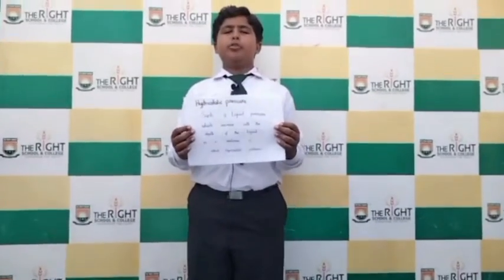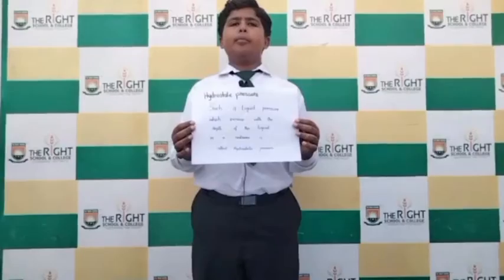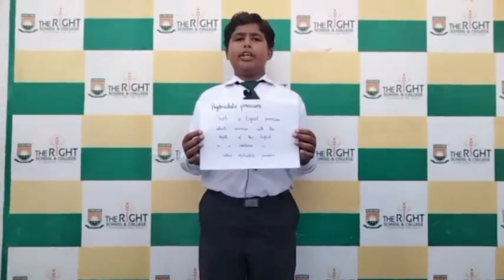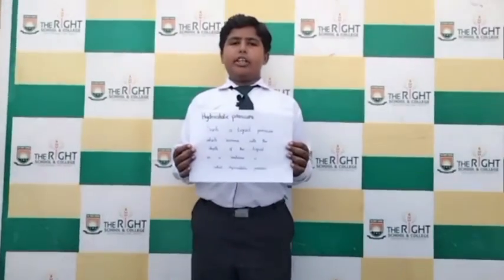TRS Qamar campus